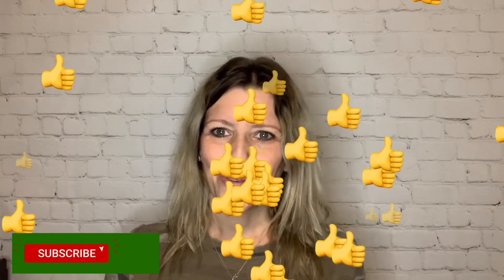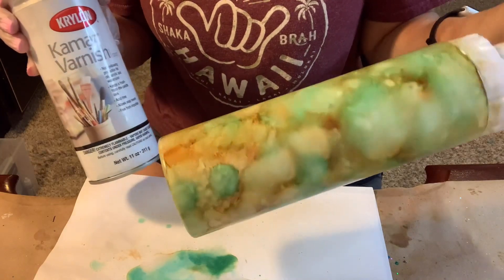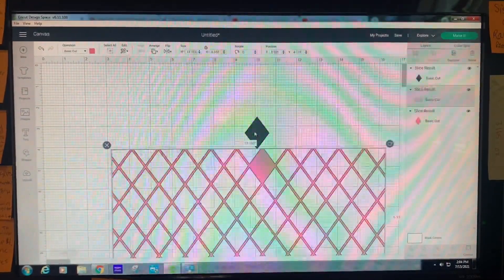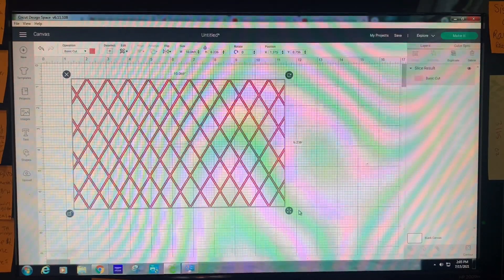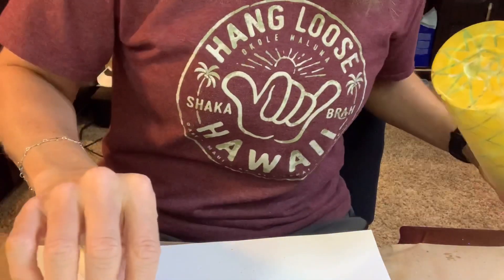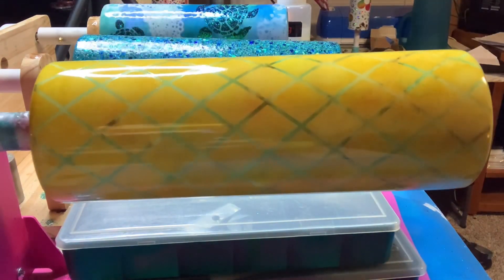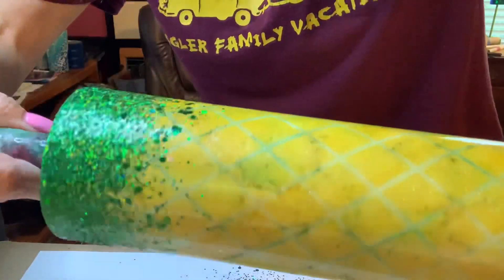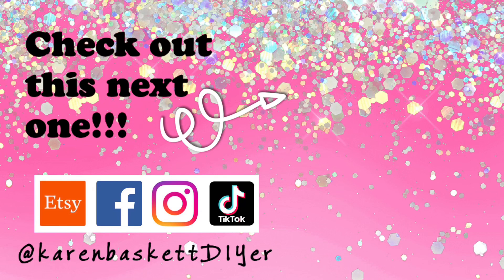Alcohol Ink Pineapple Tumbler Tutorial | COME LEARN WITH ME | Crystalac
This is a fun one! I’ll teach you how I created this pineapple look by using alcohol inks, vinyl and spray paint! COME LEARN WITH ME!

Rustoleum 2x spray paint:
Ultra White

Let's Resin Alcohol Inks.

Makerflo 20oz skinny
JADE Chunky mix glitter
BRITE TONE GLOSS
OR
THE CRYSTALAC STORE BRITE TONE:

PINEAPPLE SVG on Etsy...